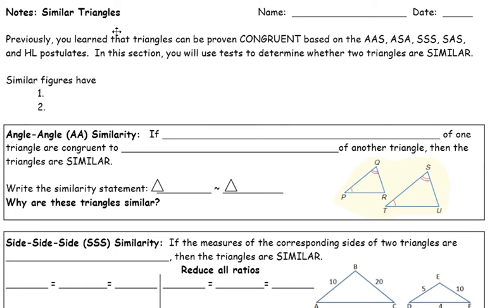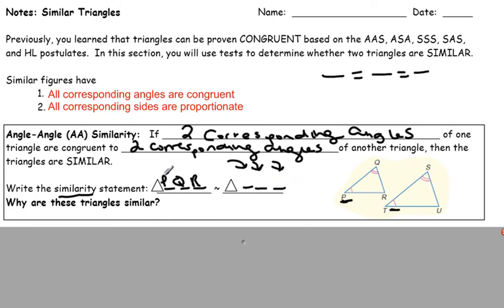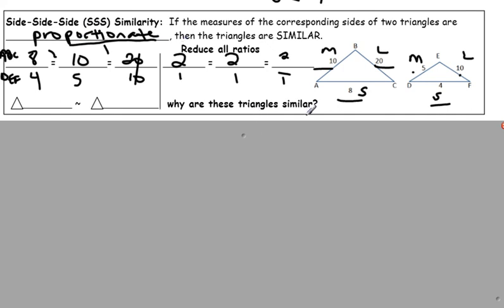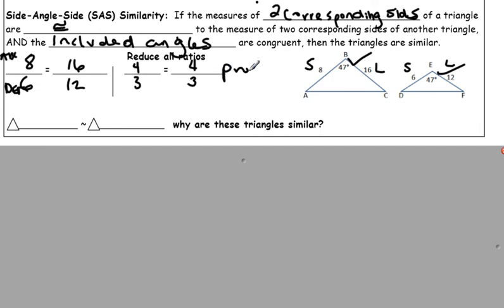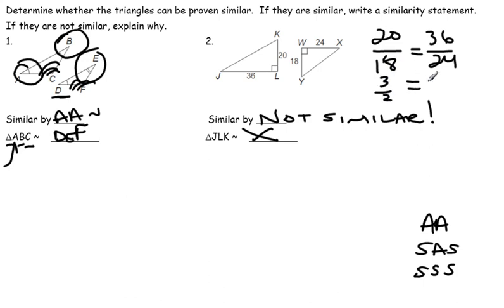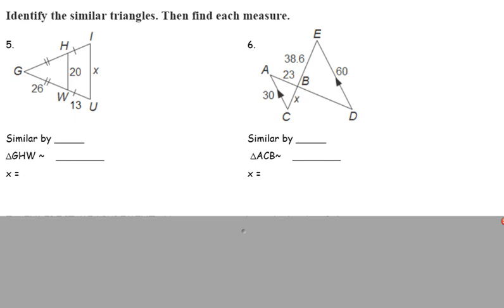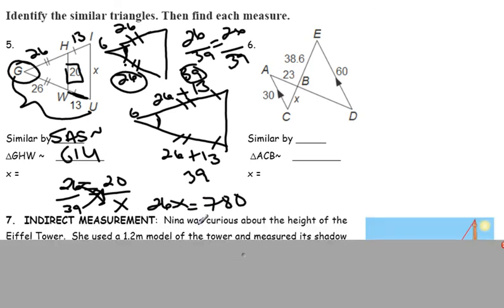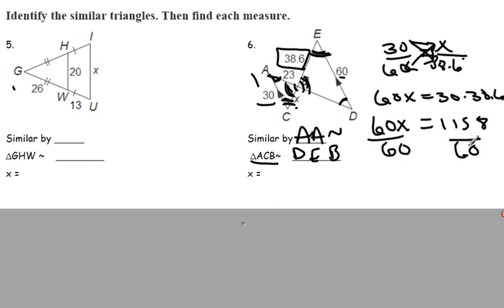Similar Triangles Video Lesson